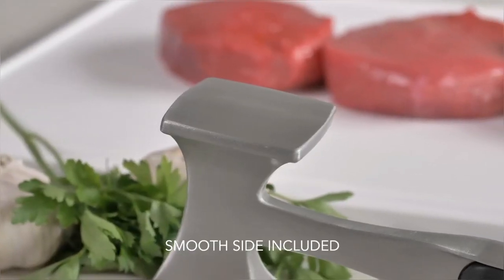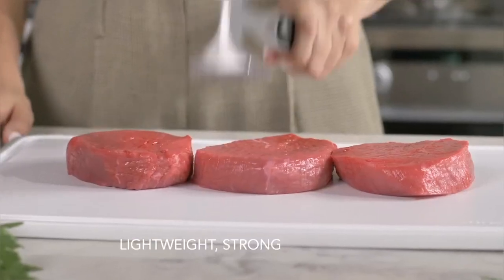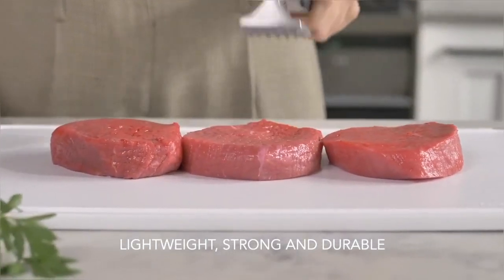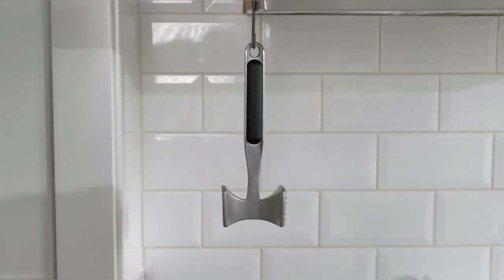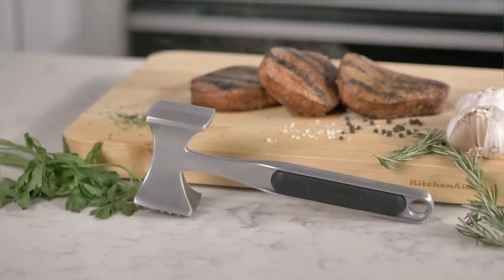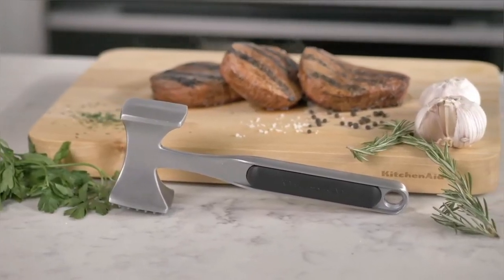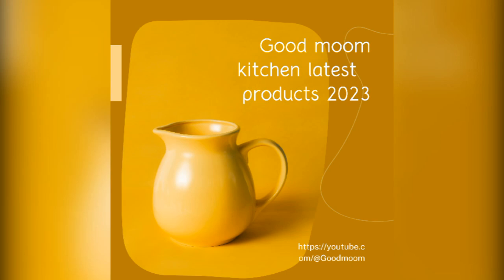Kitchen cheapest price product2023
A meat tenderizer is a kitchen tool used to make tough cuts of meat tender. Amazon offers a variety of manual and electric models that use blades, spikes, or pounding mechanisms to break down meat fibers. When shopping for a meat tenderizer, consider the type of meat you'll be using it on, its size, ease of use and cleaning,
Meat tenderizer techniques
Best meat tenderizers
How to use a meat tenderizer
DIY meat tenderizer
Electric vs. manual meat tenderizers
Meat tenderizer reviews
Meat mallets vs. meat tenderizersMeat tenderizer machineHow to tenderize steak Meat tenderizer marinade
Kitchen products
Kitchen gadgets
Cooking tools Kitchen accessories
Kitchen appliances
Kitchenware
Cookware
 Bakeware
 Utensils
 Cutting boards